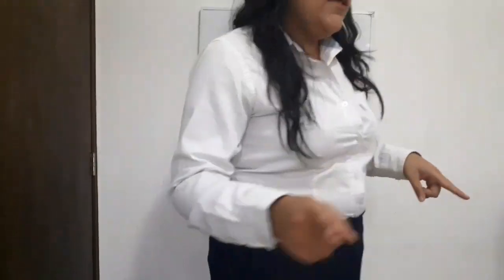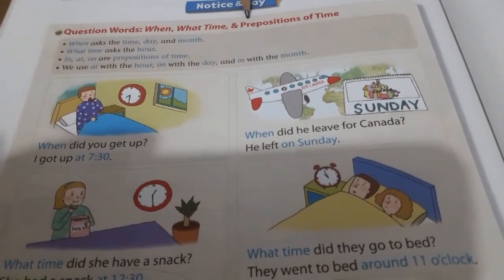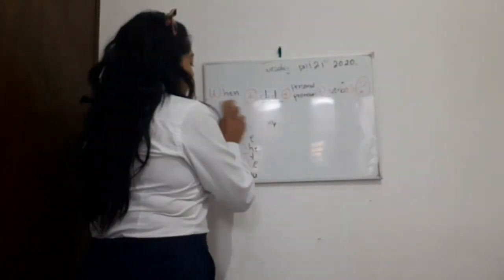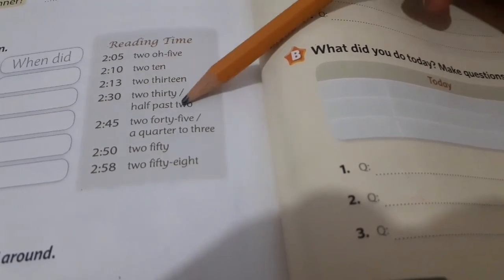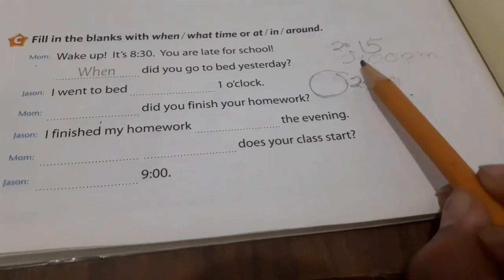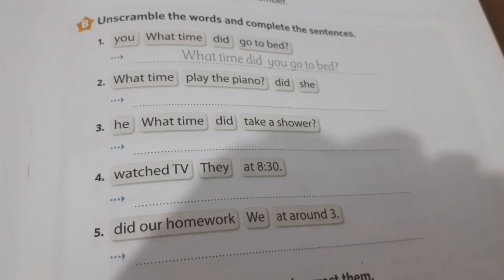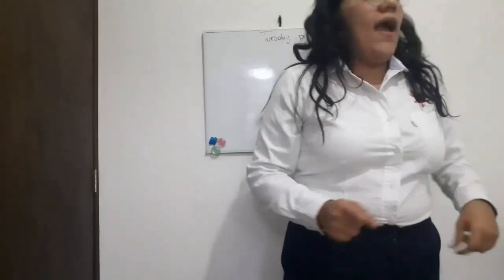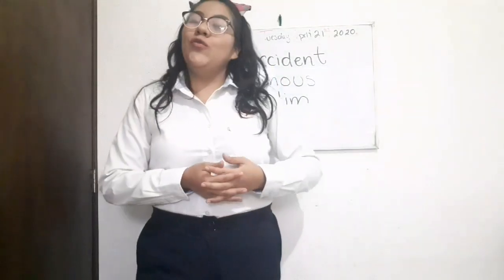Tuesday April 21st 2020